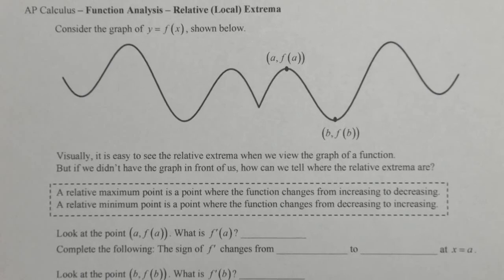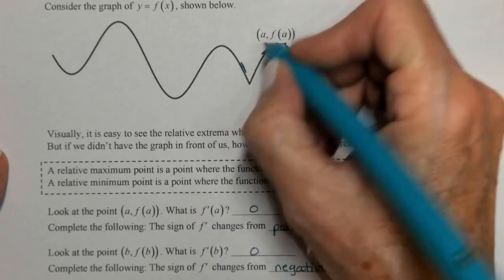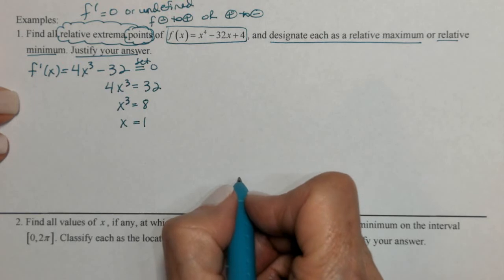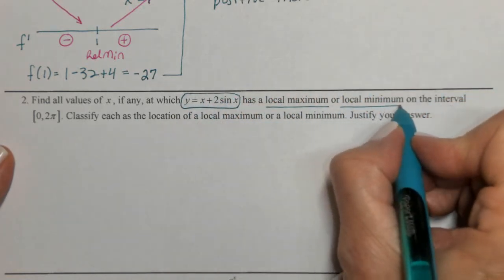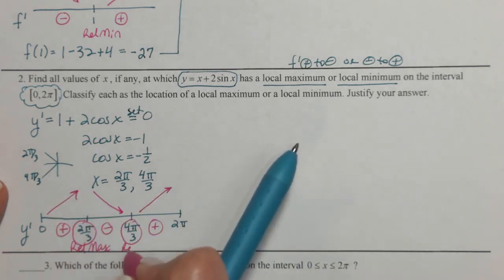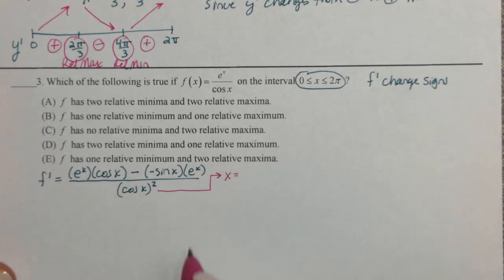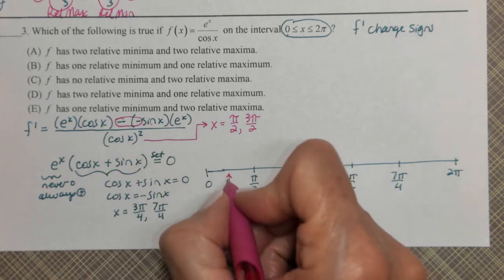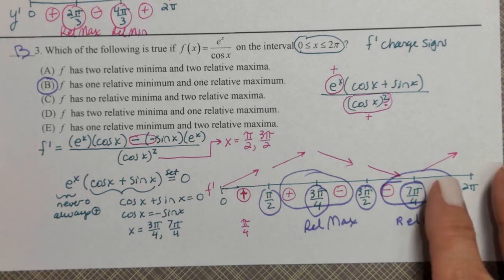Function Analysis Relative Extrema